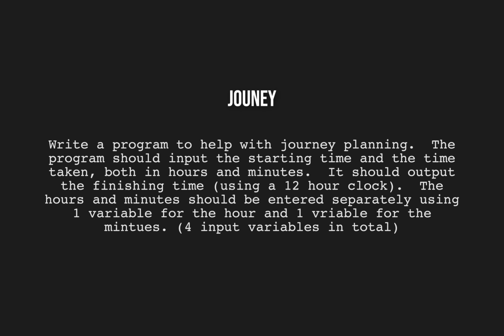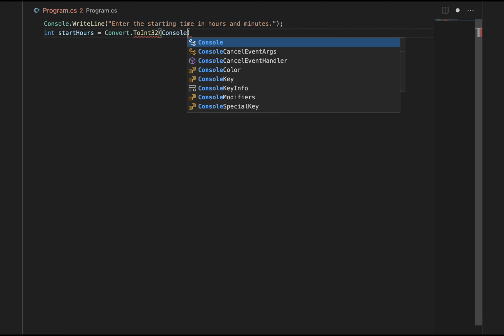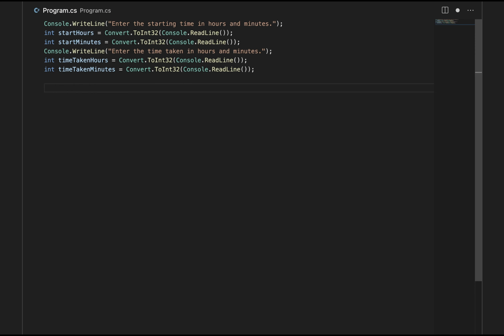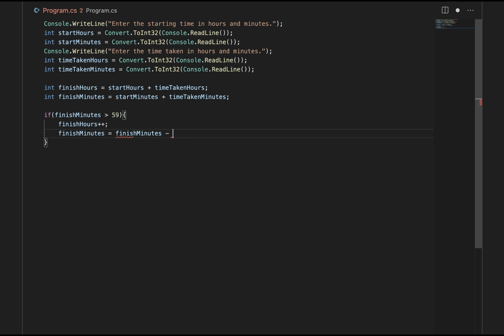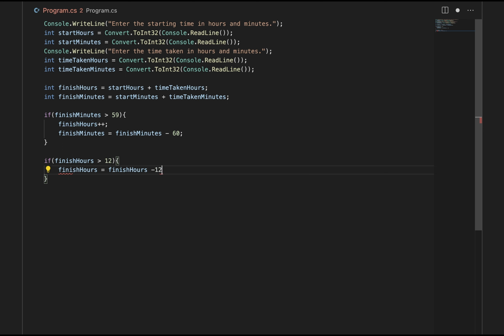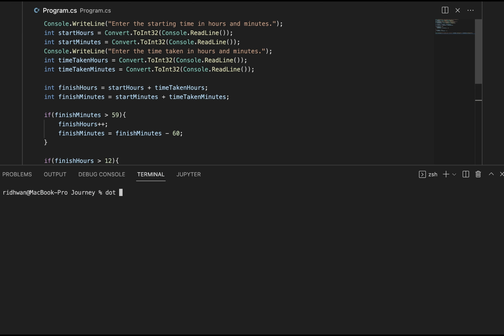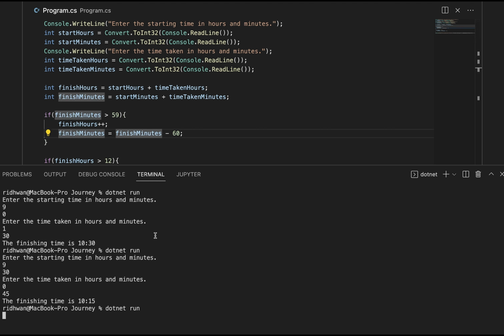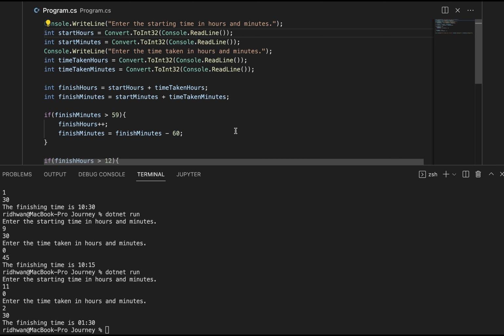C# | Episode 31 - Journey | Operators | 100 Coding Challenges for beginners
The last episode before we move onto Loops! Relax and enjoy one last operator challenge, this one is isn't so hard. Just the right amount of thinking and right amount of fun.